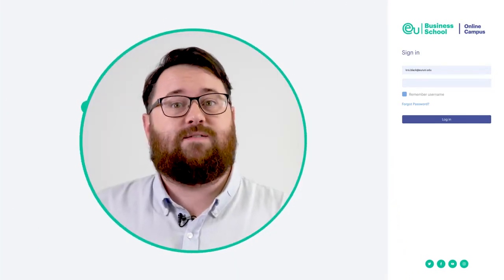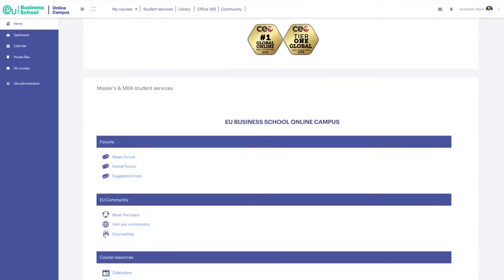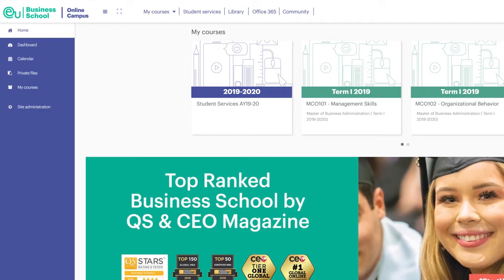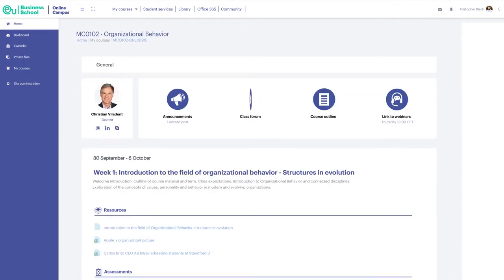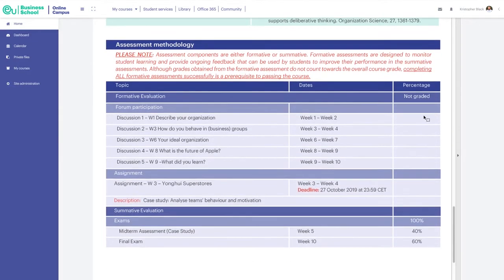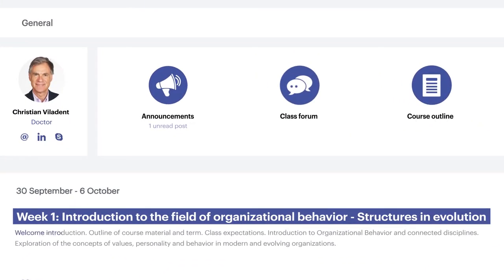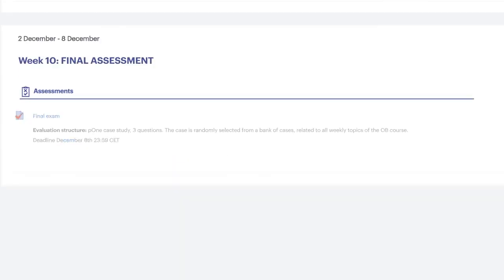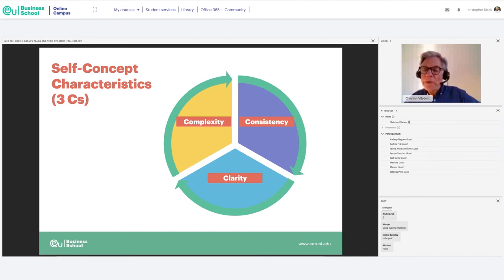EU Business School Online Campus Platform Guide | Escuelas del Mundo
Si quieres saber más sobre este programa
y los cursos online
Comunícate con nosotros: